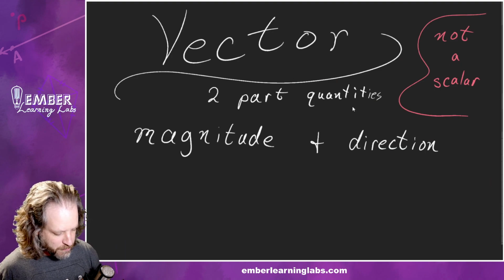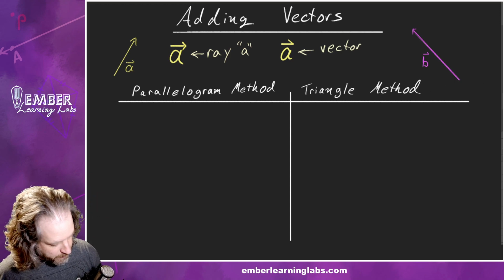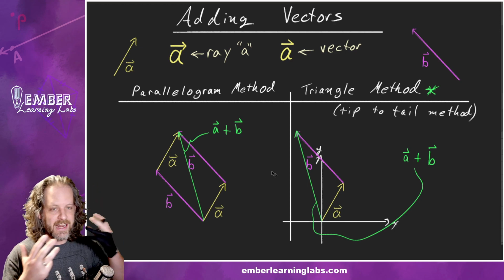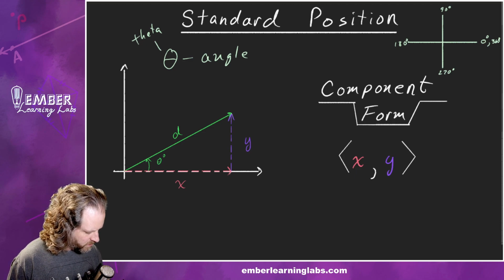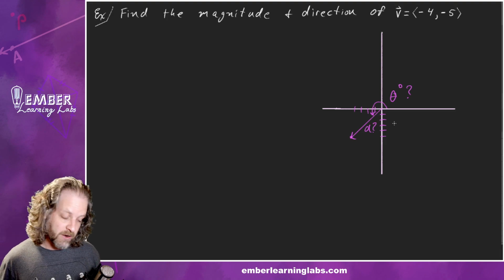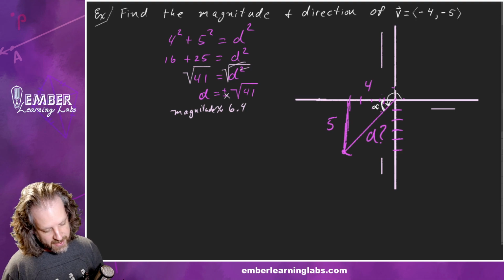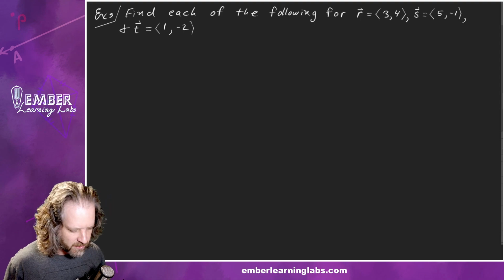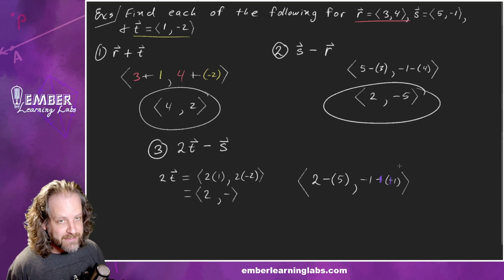8-7 Vectors | Ember Learning Labs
In this Geometry video, we will discuss trigonometry and vectors